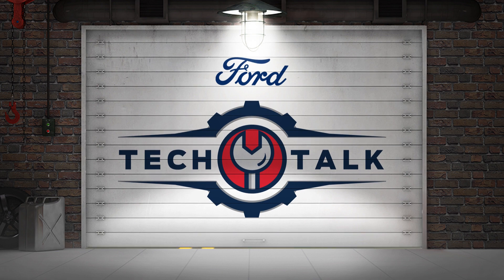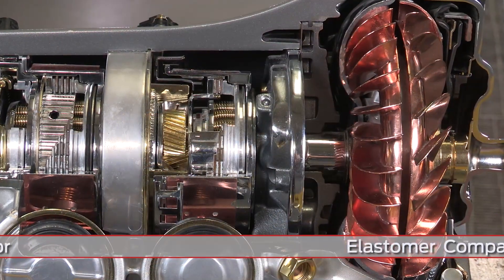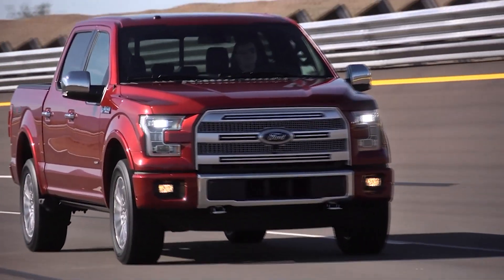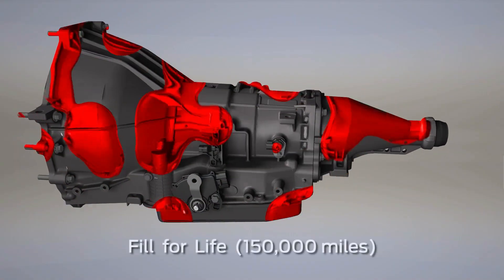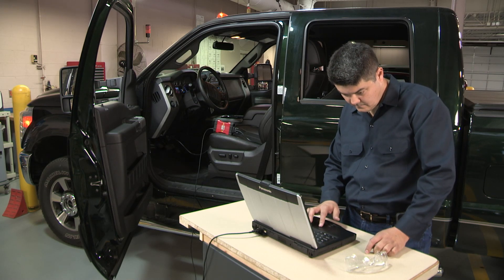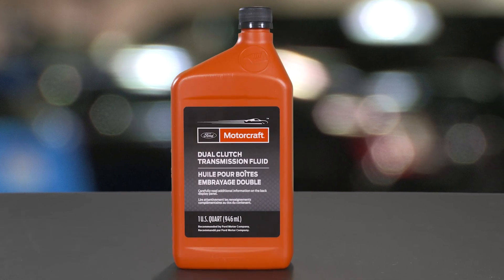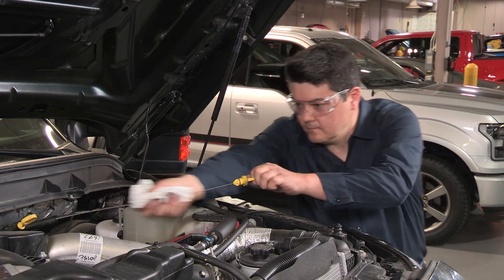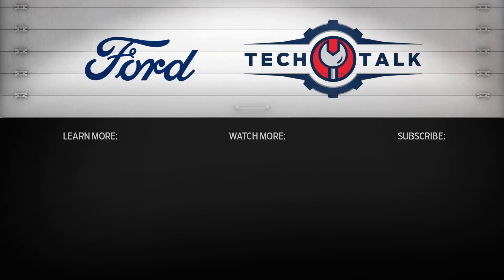Automatic Transmission Fluid | Ford Tech Talk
It’s about more than just friction: Your not-so-humble automatic transmission fluid protects Ford and Lincoln vehicles in at least 9 different ways. Motorcraft has 6 types of transmission fluid, each one with a different formulation matched to specific vehicle applications and their special needs.  Find out more about this complex fluid and the many ways it protects. Also, we’ll talk about how using some aftermarket additives can cause vehicle concerns, and why Motorcraft transmission fluids provide the best possible protection for Ford, Lincoln or Mercury vehicles in this Tech Talk post update.